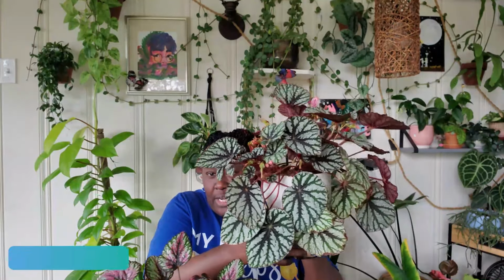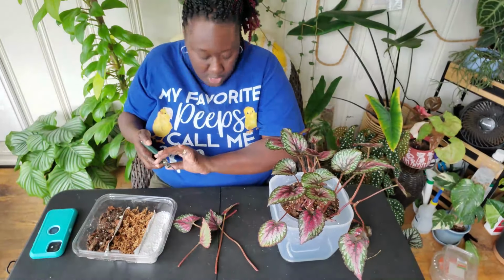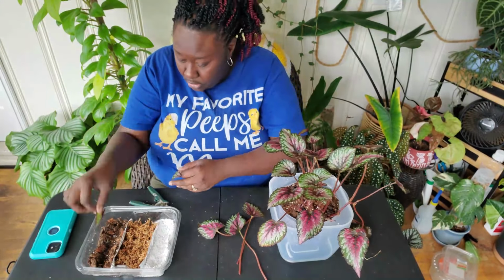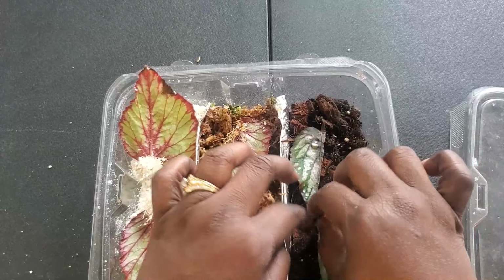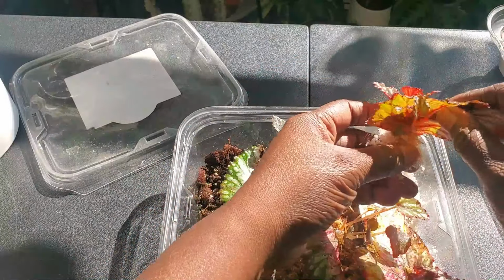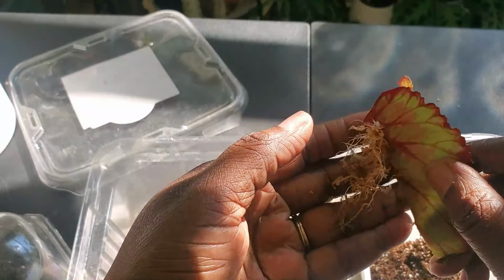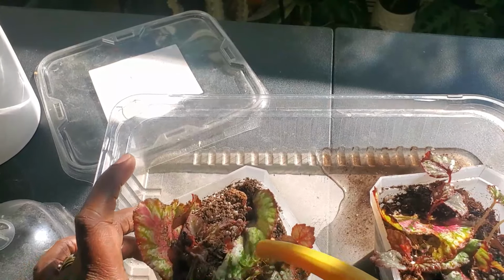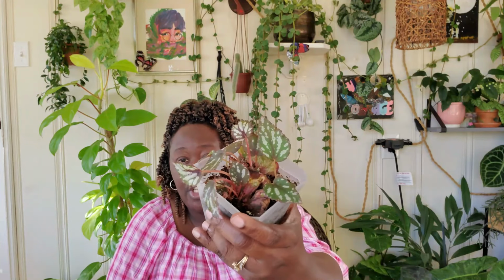Rex Begonia Propagation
In today’s video, we will test several different planting mediums to determine which is best to propagate for the best result. This could not have happened a better time, due to an unexpected visitor that obliterated my plant. I hope you join me in this real life plant journey